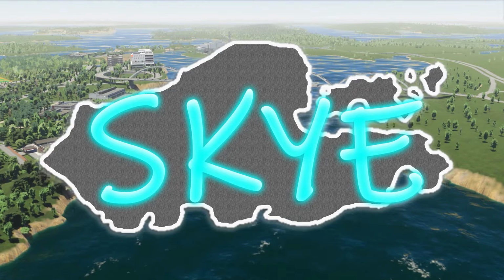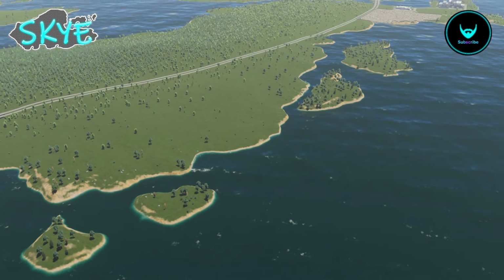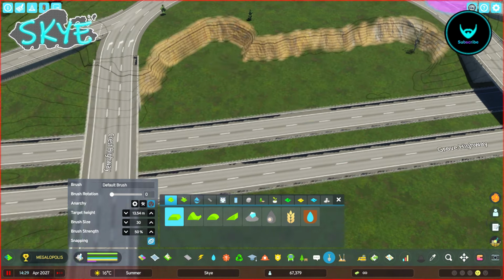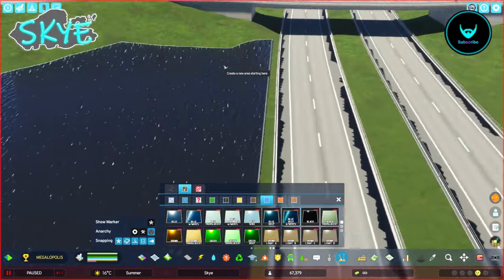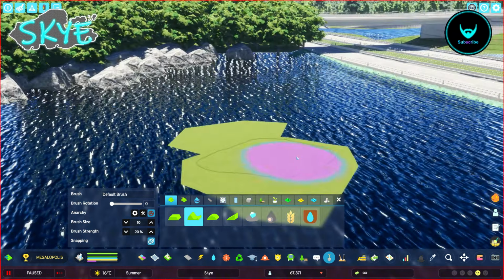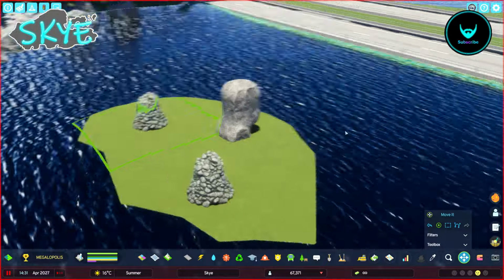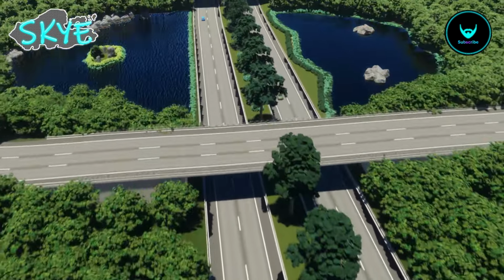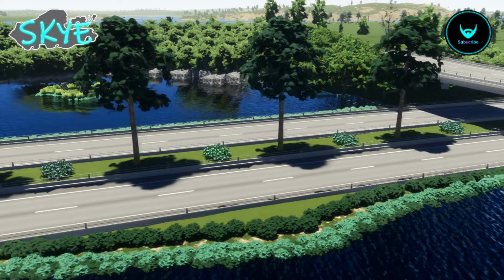Cities: Skylines 2 - Skye Ep 13 | 🚧 Building the Ultimate Industrial Junction!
In Episode 13 of our Cities: Skylines 2 Skye series, we’re laying the groundwork for a major industrial expansion by designing a detailed and efficient junction! This new junction is set to handle heavy industrial traffic as we expand away from the island, connecting future factories and warehouses to the main road network. Watch as we make some aesthetic detailing to make it both functional and visually appealing. Join us for a closer look at planning, building, and refining infrastructure to set up Skye’s industry for success!